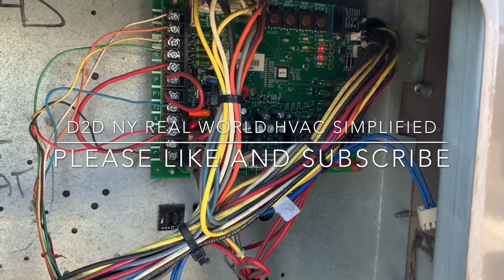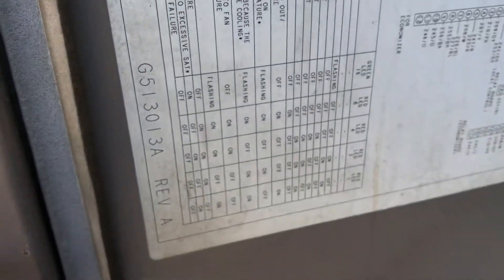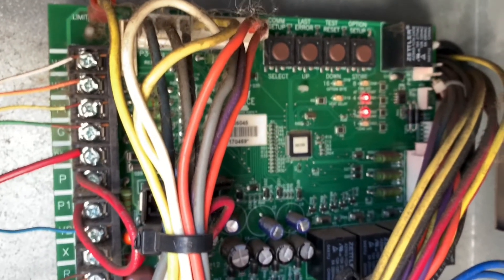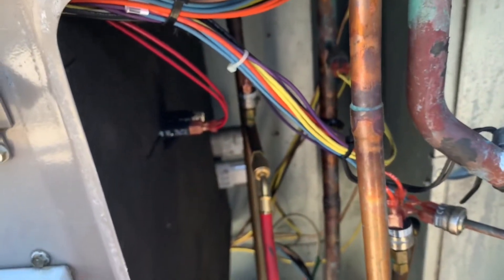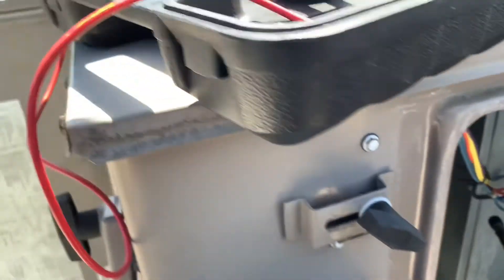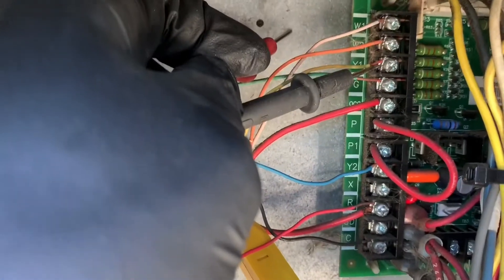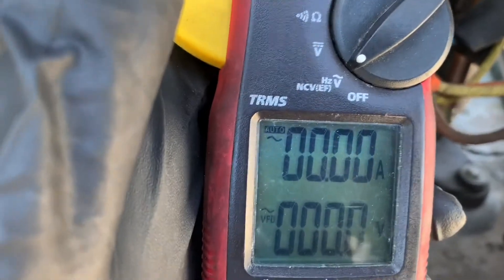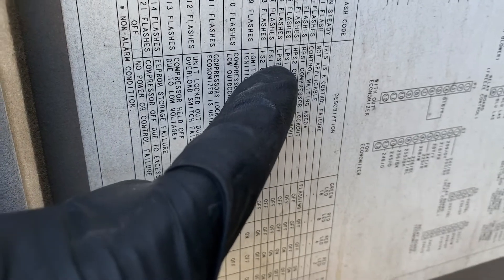HOW TO TROUBLESHOOT AC UNIT USING FAULT CODES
Troubleshooting low pressure fault on this HVAC unit.
Troubleshooting the problem with this AC unit using fault codes then confirming diagnostics